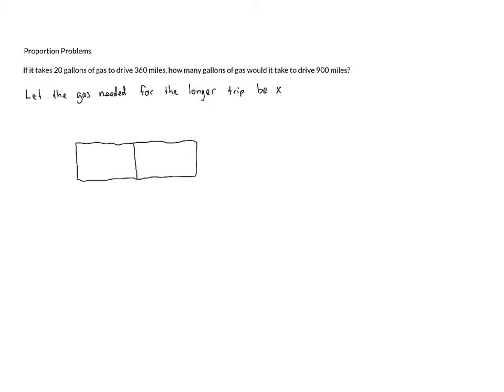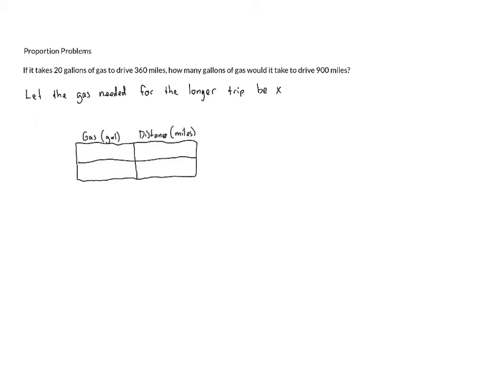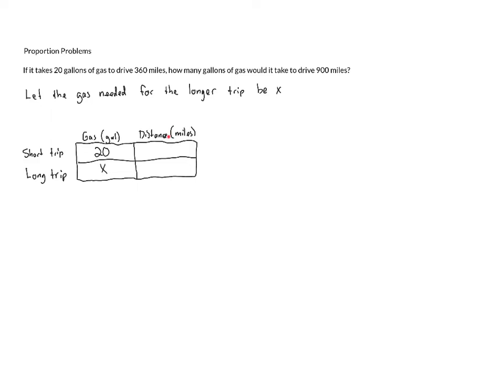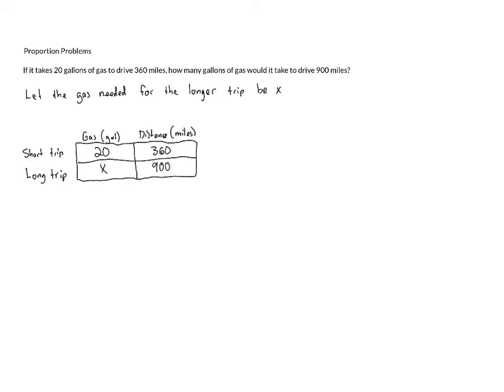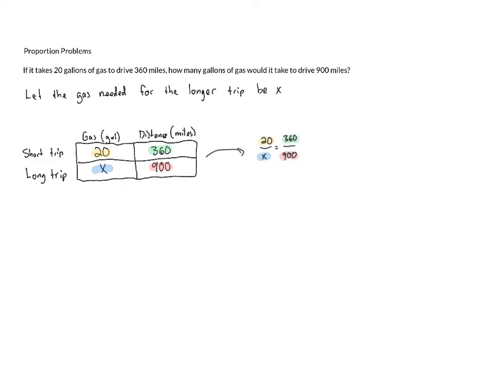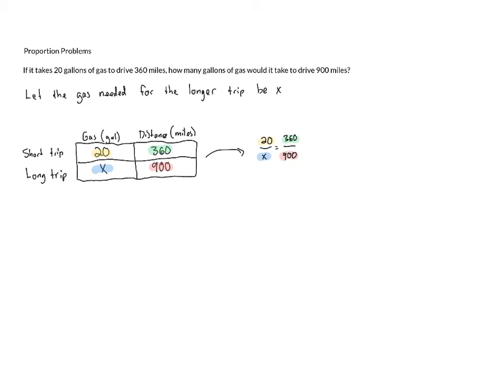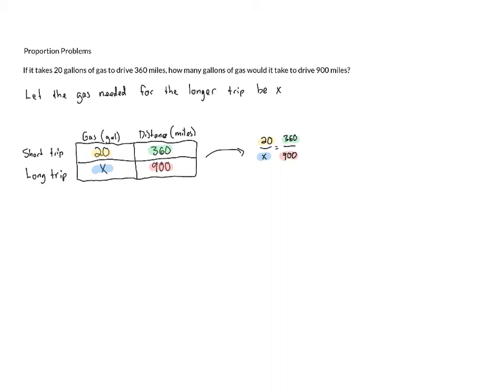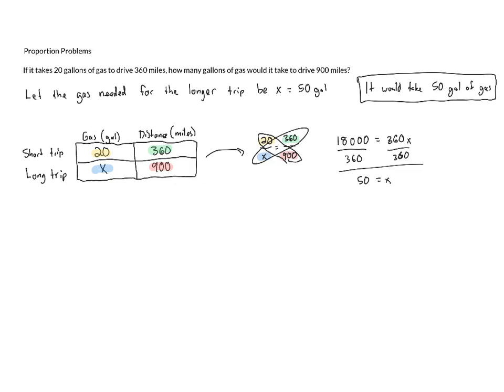M40N41 - Proportion Problems